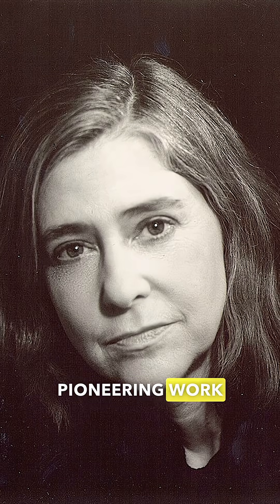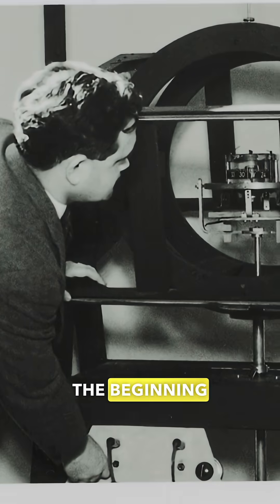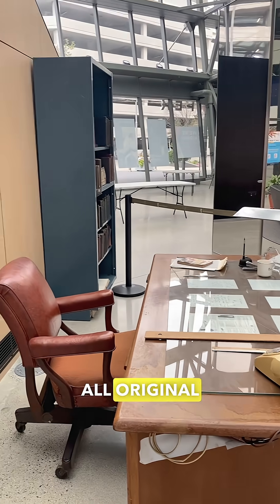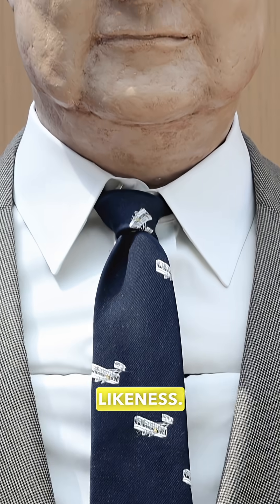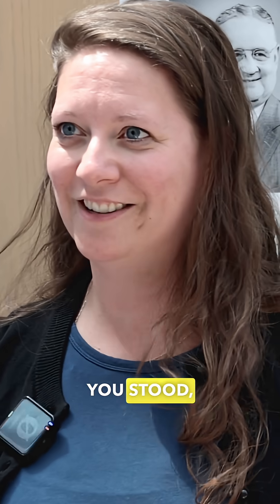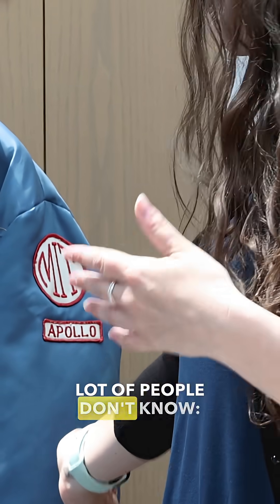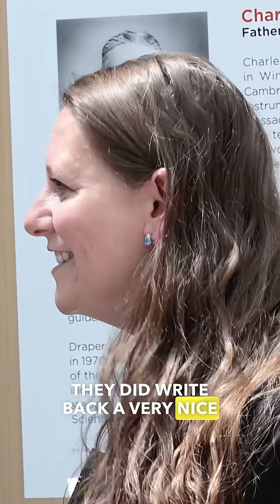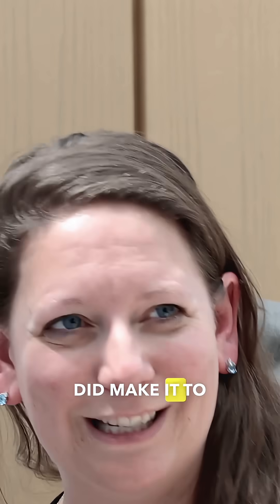This Mass. R&D Lab Helped Put Humans on the Moon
Exploring a few of Draper Laboratory’s contributions to aerospace innovation. It began as the MIT Instrumentation Lab, and worked on guidance and navigation technology for airplanes and later Apollo spacecraft. Archivist Rebecca Carpenter shares some little-known lore about founder Charles Stark “Doc” Draper, while leading a quick tour around Draper’s lobby museum.